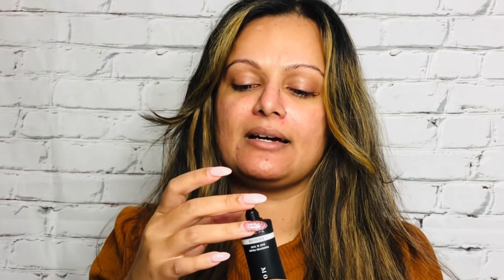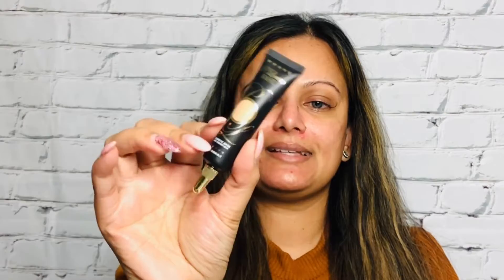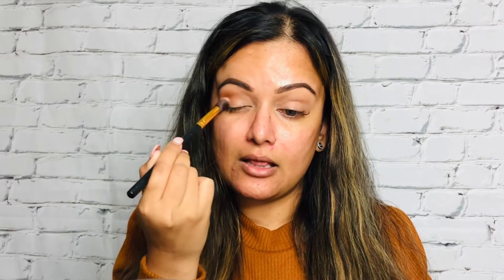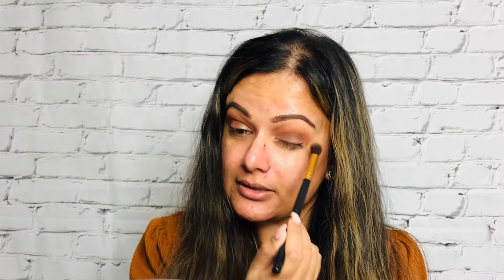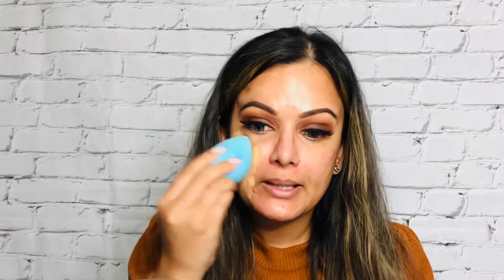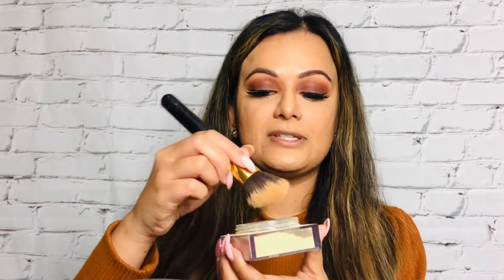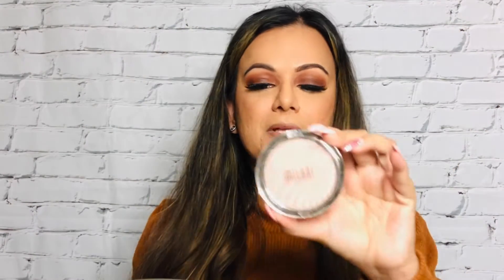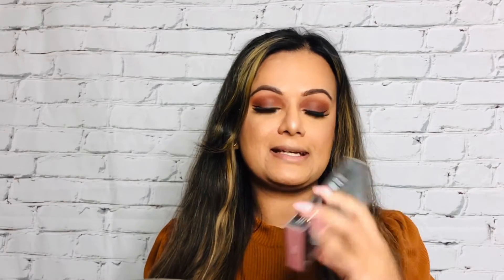FALL MAKEUP TUTORIAL 2021/ FENTY BEAUTY/ THE MAKEUP ENTHUSIAST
Its been a couple of months i didnt shoot any makeup videos and i missed it so much. i have been uploading shorts here and there so i have some content for you guys. However i am so excited to be back to doing what i love. I used Fenty Beauty full coverage foundation in this video, Fall makeup tutorial and seriously the coverage is intense.  This was the highlight of the tutorial. Get a drink, sit back and enjoy.

Products Used:
Face primer: Morpeh revitalizer
Foundation: Fenty Beauty full coverage
Bronzer: Iconic
Highlight: Milani
Setting Powder & Lipstick : Huda Beauty
Brows: Maybelline
Concealer: Milani
Eyeshadow: OPV Beauty/ Boxy Charm
Eyeliner: Sephora High Precision Black/ Sephora Canada